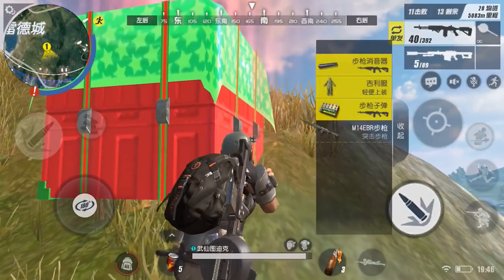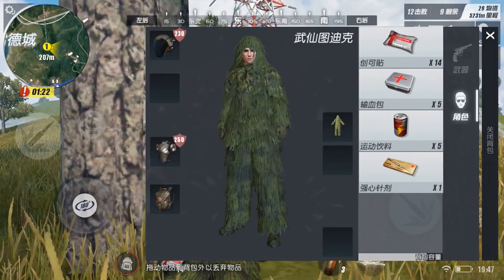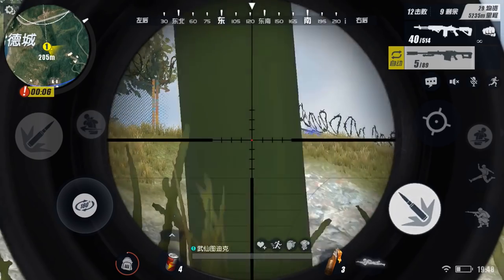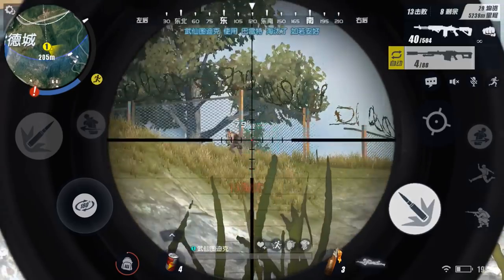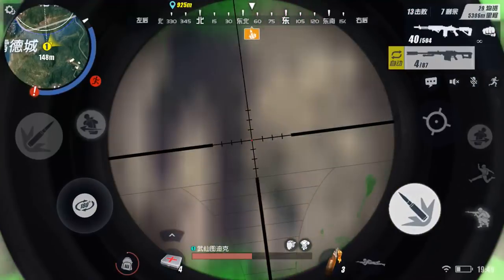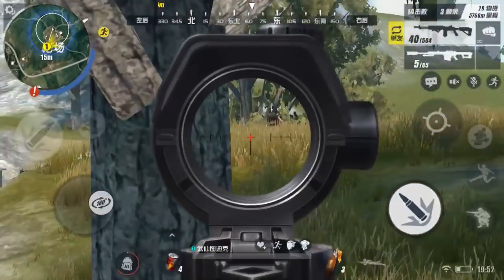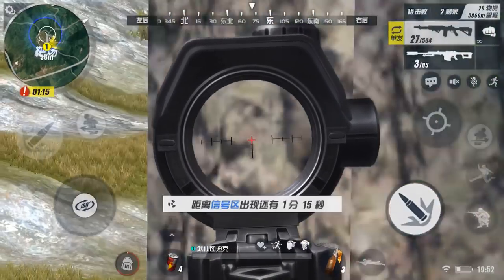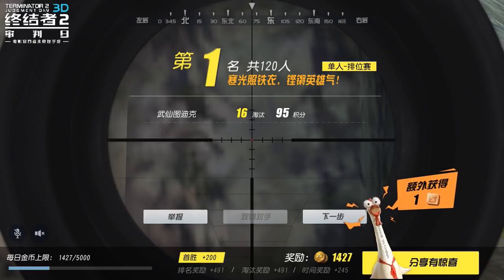Ghillie Suit gameplay! | Rules Of Survival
Device: iPhone 8+ (Sometimes iPhone 6s)
Editing Program: Adobe Premiere Pro
Record Using: IOS recorder and Quicktime on Mac

Most Background music produced by Chuki Beats!